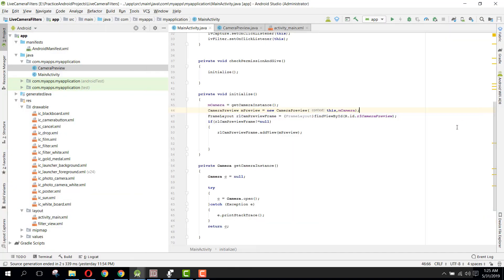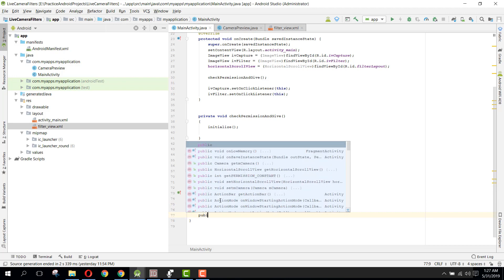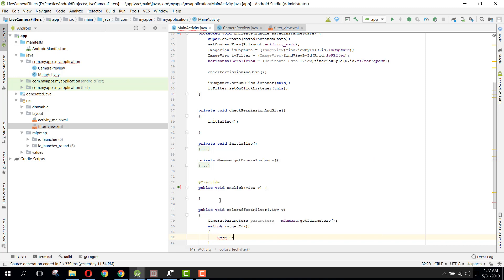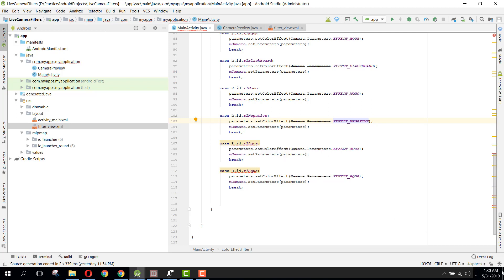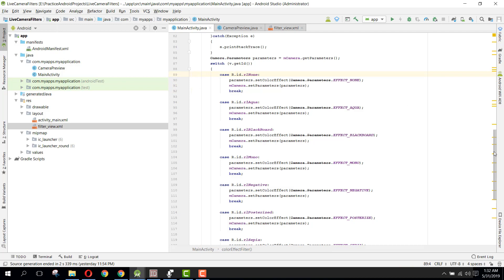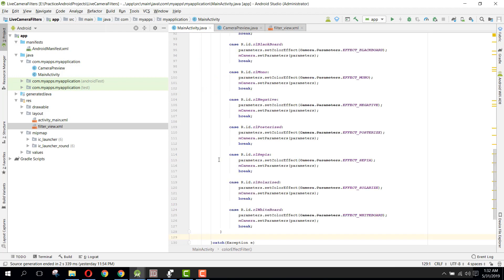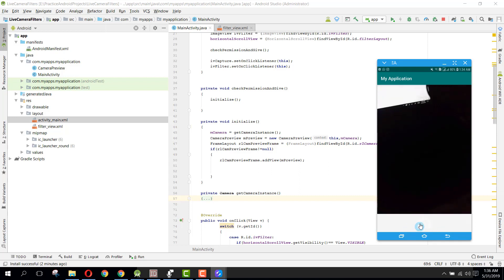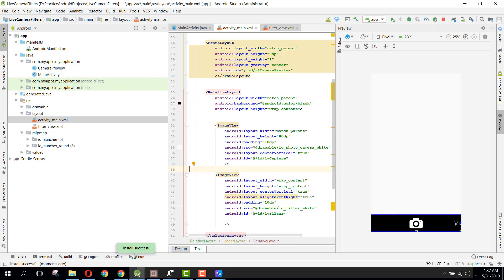Live Camera Filters App in Android Studio PART 4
Welcome to my this video series. In this series , I will teach you how to develop a live camera filters app using android studio.

In this video, we will do the camera filters using Camera SDK in Android Studio.
At the end of the video, I will also show you the output.